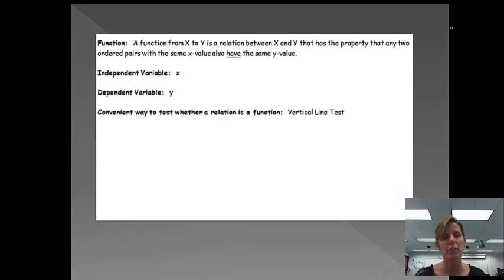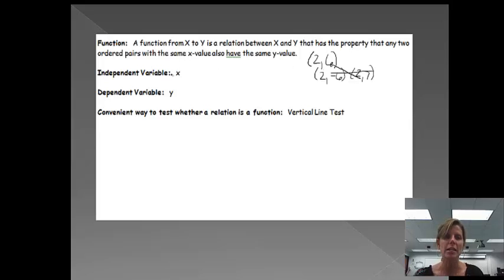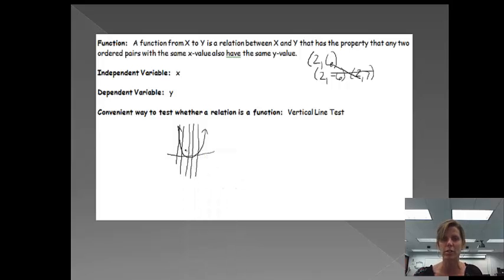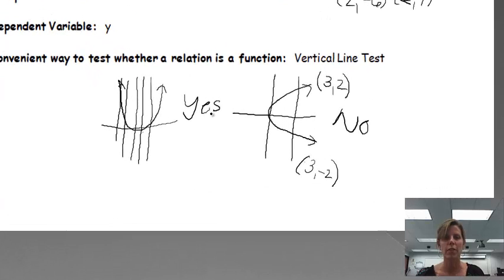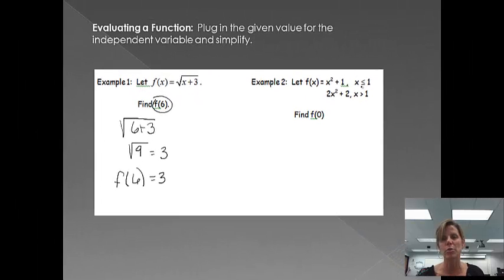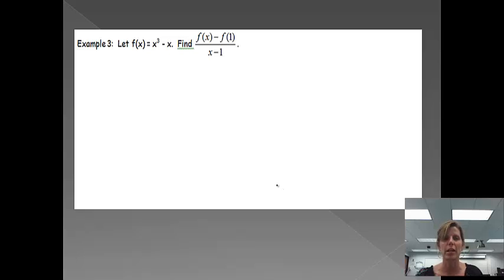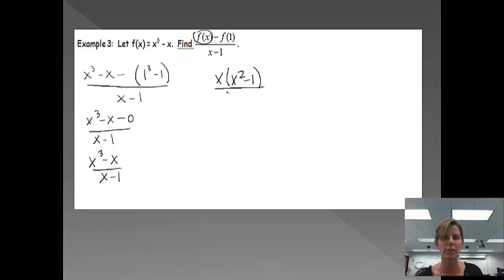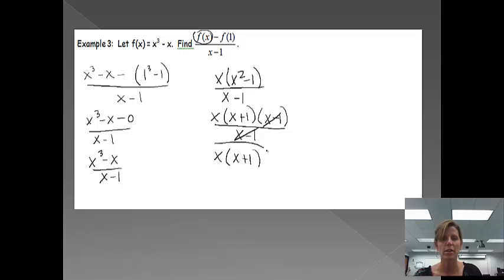Evaluating Functions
p.3